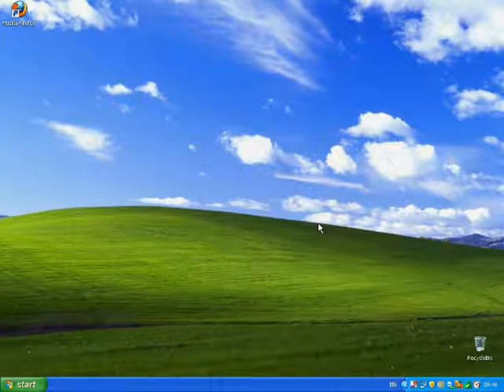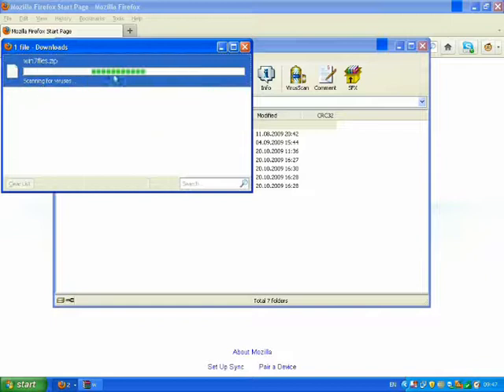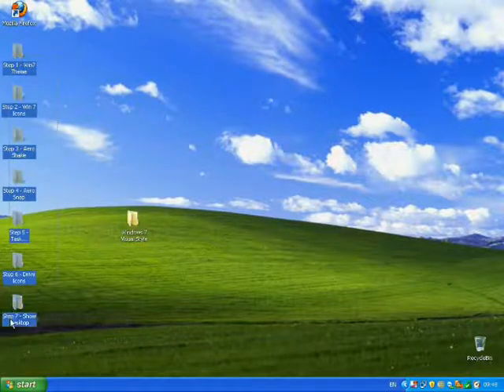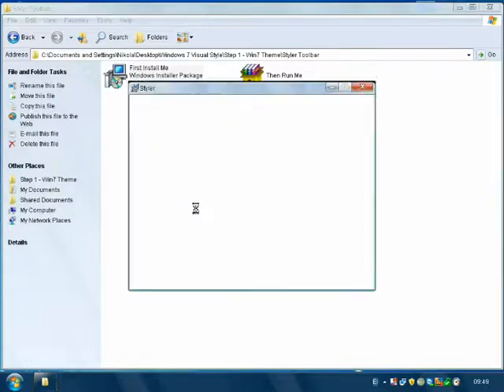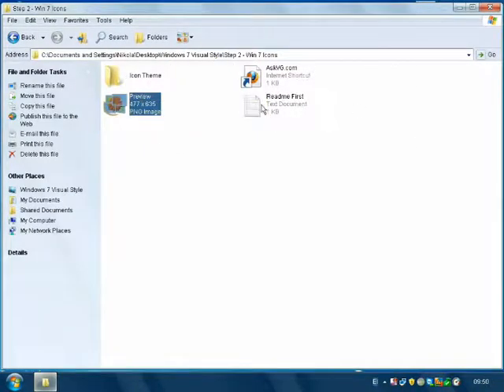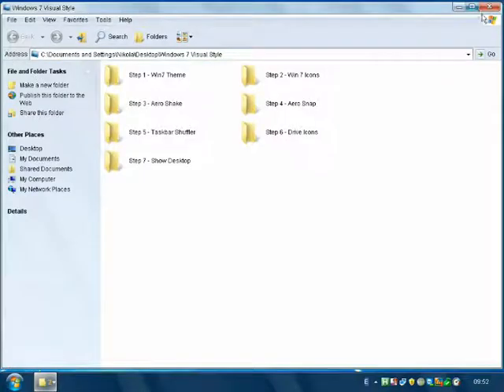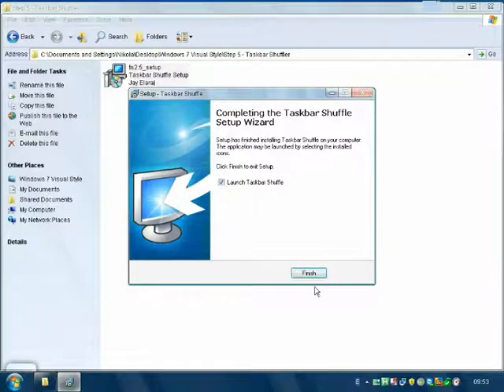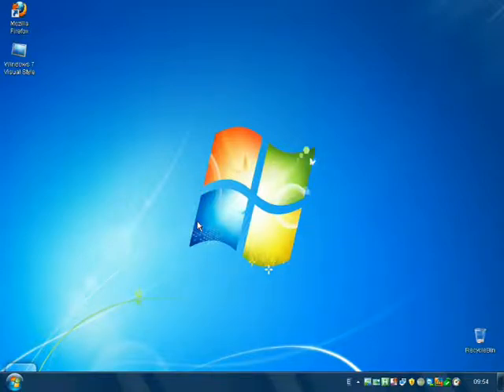How to make Windows XP look like Windows 7 by:WindowsXPWizard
This is a very good tutorial for how to make Windows XP's design like Windows 7.

I hope you liked the video!!!For more videos,click like and Subscrube.